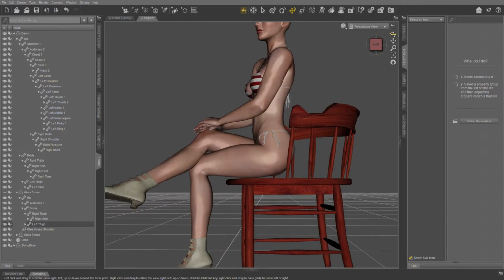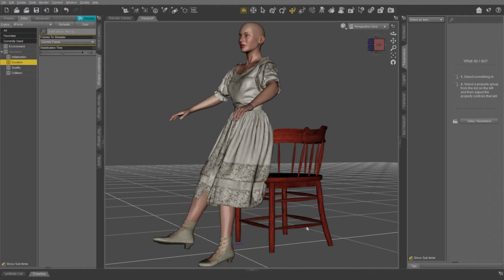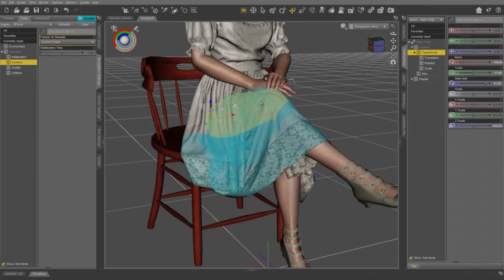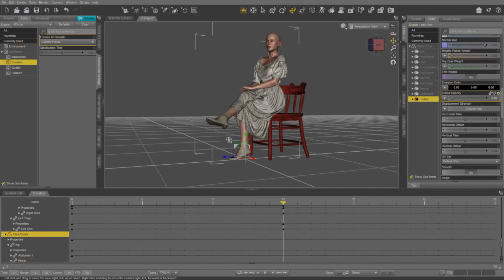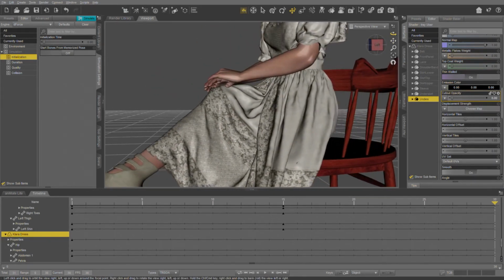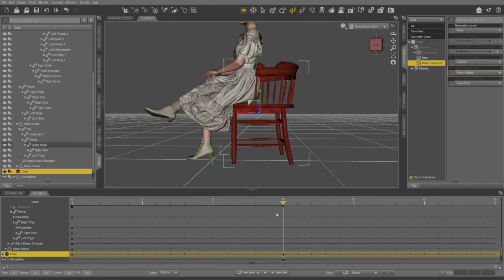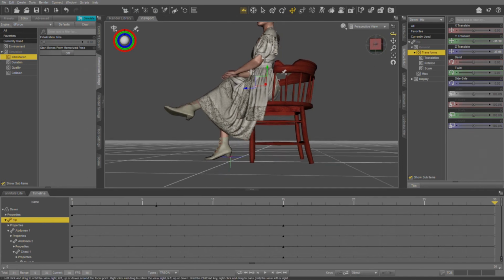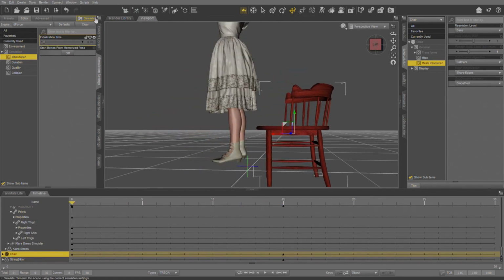D-Force - Simulating the Klara Dress into a sitting position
Showing some tricks of how to get a sitting pose simulated and the pros and cons of a single frame simulation vs. an animated simulation with d-force